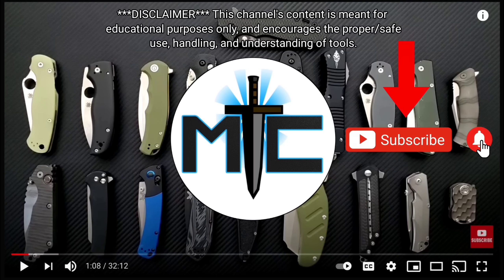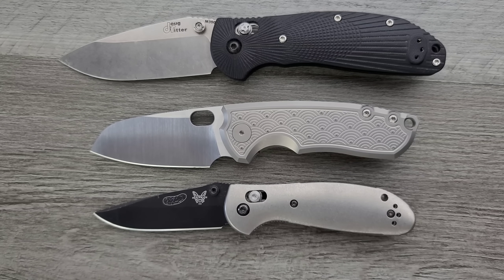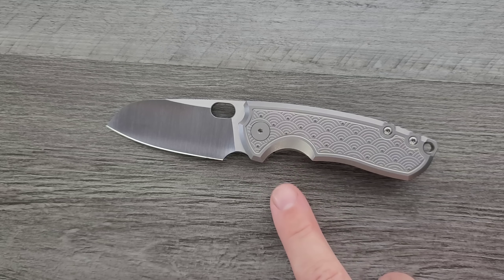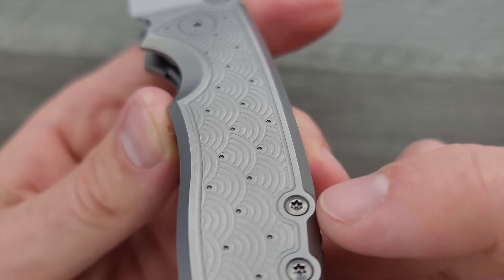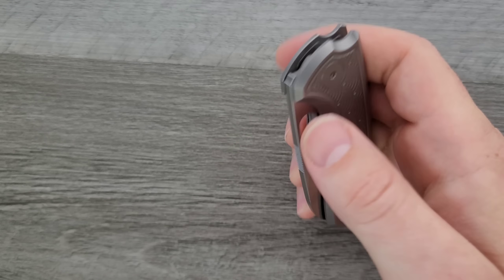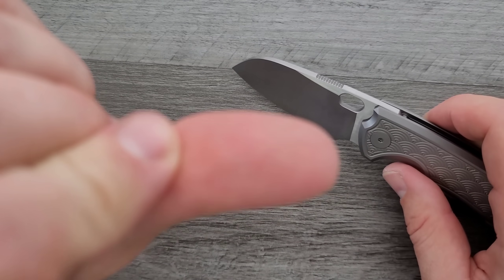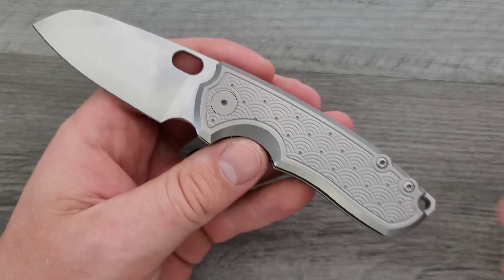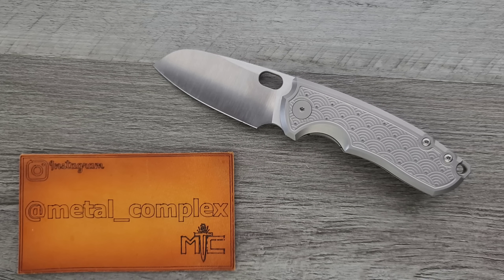Urban EDC Supply F5.5 Folding Knife - Overview and Review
Full review of the Urban EDC Supply F5.5 in titanium.